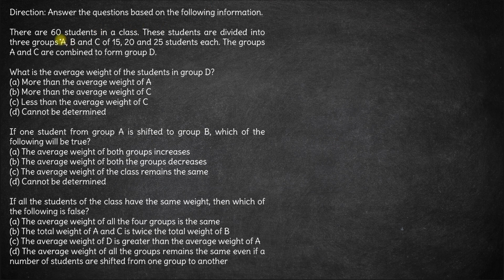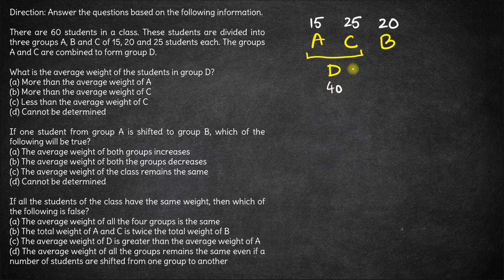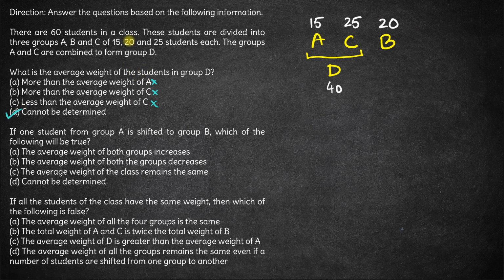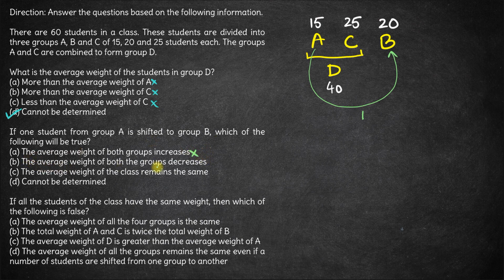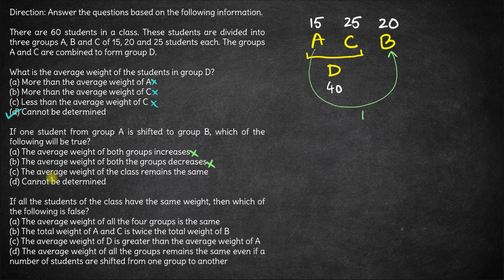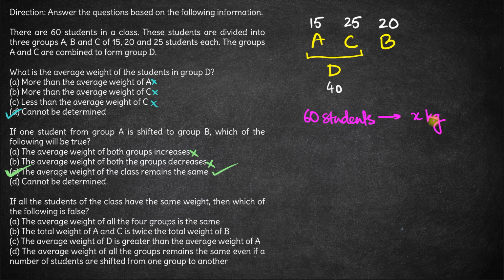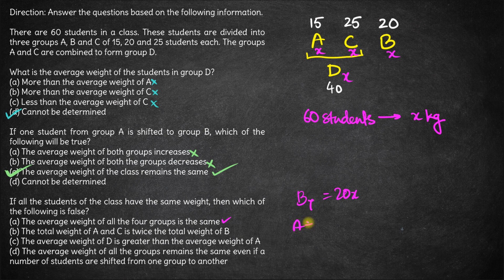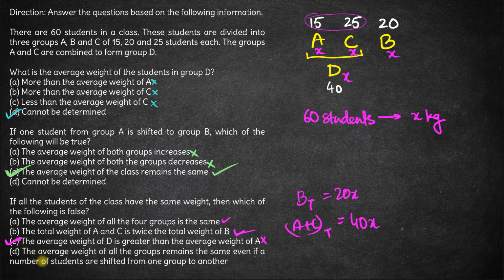60 students divide into three groups A, B & C | Average | CAT 1997 Quant Solution | PYQs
There are 60 students in a class. These students are divided into three groups A, B and C of 15, 20 and 25 students each. The groups A and C are combined to form group D.

What is the average weight of the students in group D?
(a) More than the average weight of A
(b) More than the average weight of C

If one student from group A is shifted to group B, which of the following will be true?
(a) The average weight of both groups increases
(b) The average weight of both the groups decreases

If all the students of the class have the same weight, then which of the following is false?
(a) The average weight of all the four groups is the same
(b) The total weight of A and C is twice the total weight of B
(c) The average weight of D is greater than the average weight of A
(d) The average weight of all the groups remains the same even if a number of students are shifted from one group to another

Topic-wise Preparation

Join Us